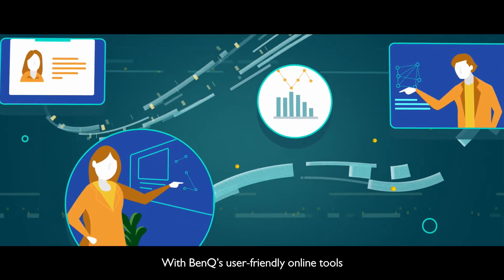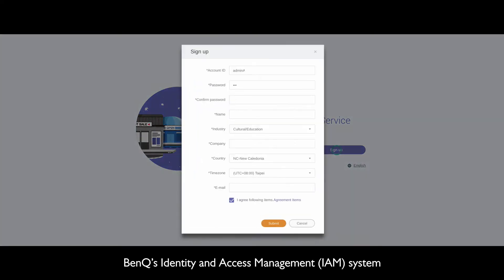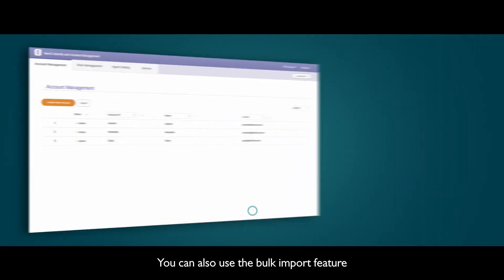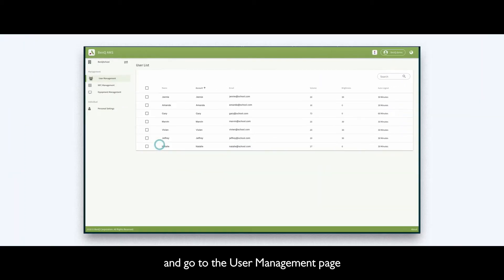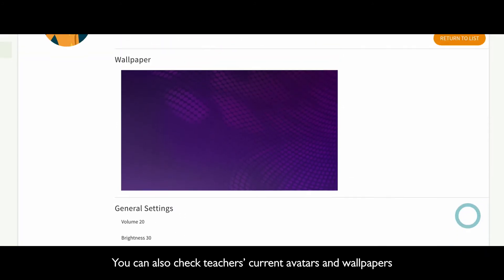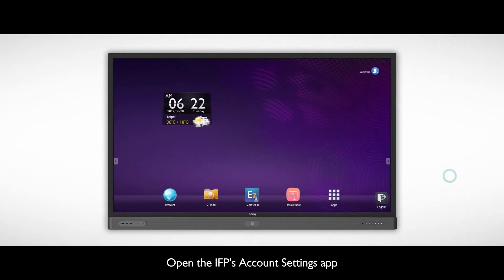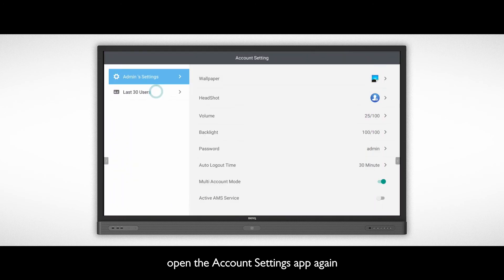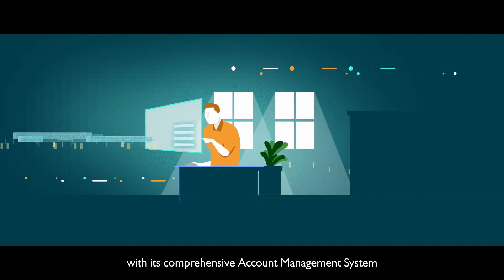BenQ Education Interactive Smart Board- AMS Tutorial Video for IT managers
With BenQ’s user-friendly account management system, managing IFP accounts for all teachers in your school is a breeze.